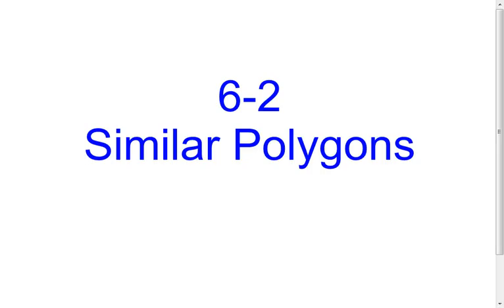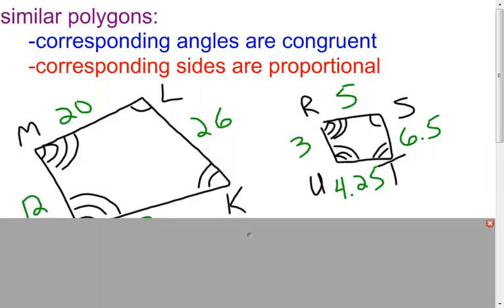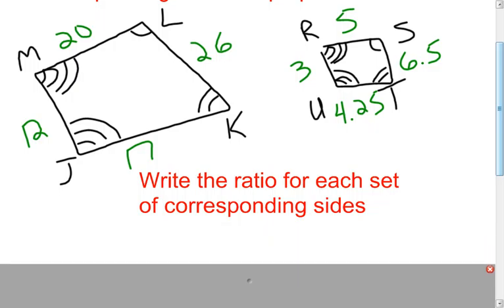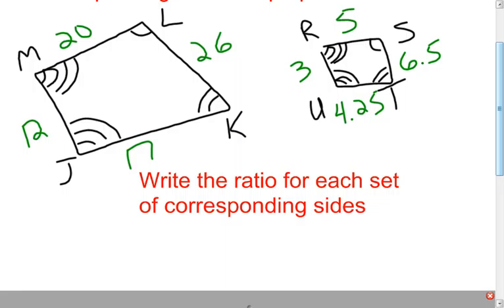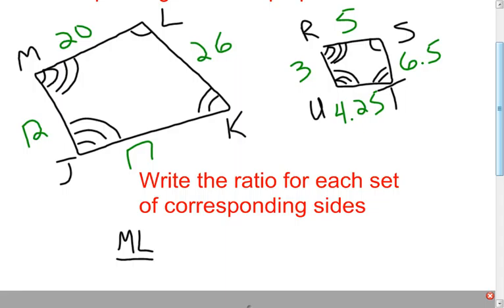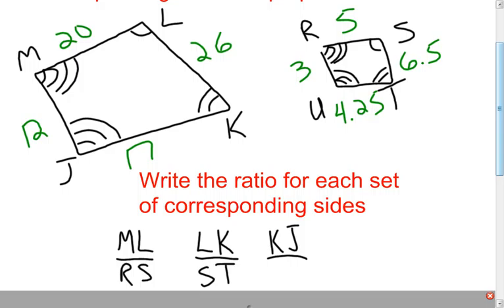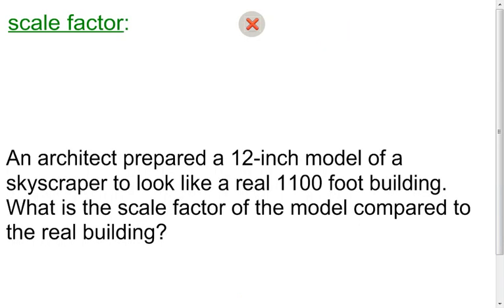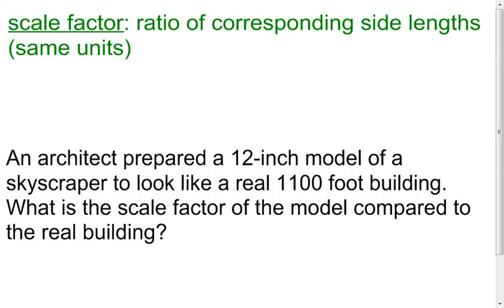6-2 Similar Polygons Lesson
A lesson on what it takes for polygons to be similar.